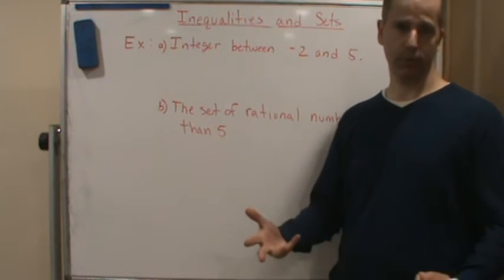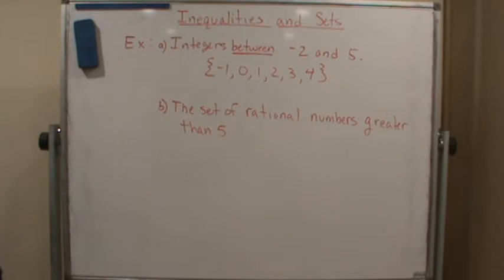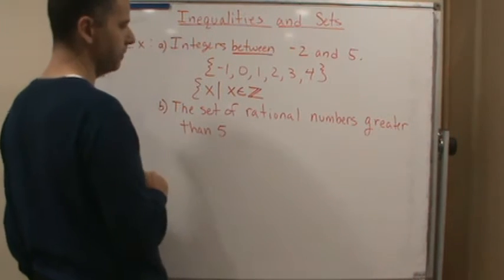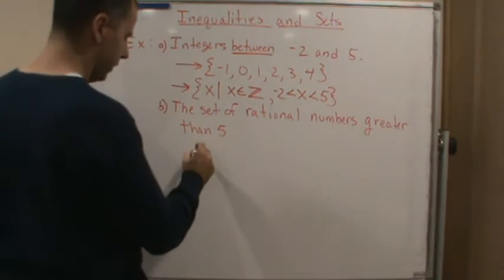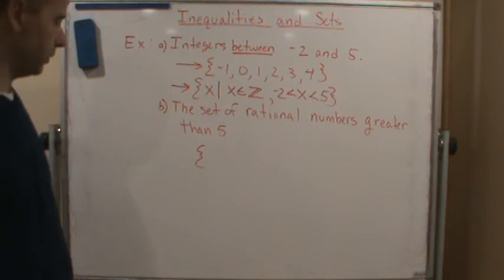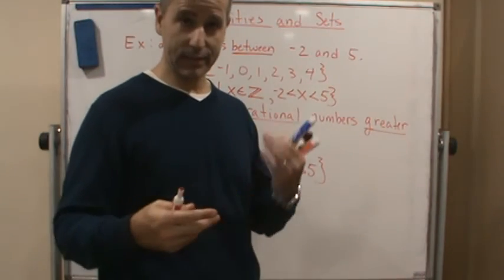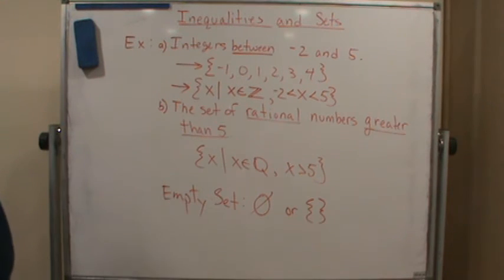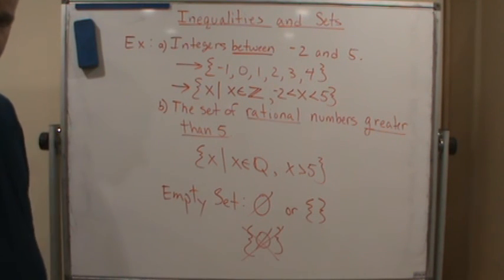Applied Math Sec 7 4 Inequalities and Sets Example 2